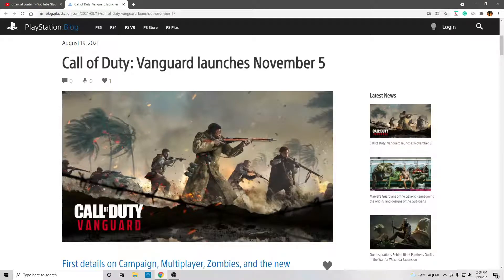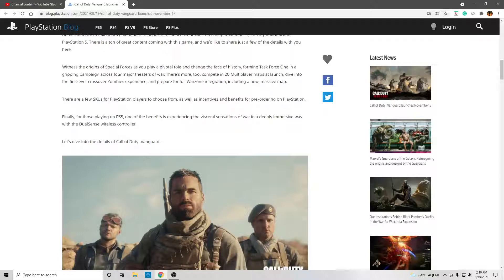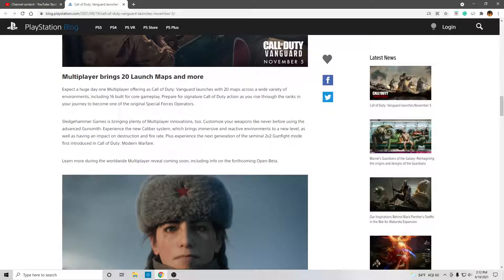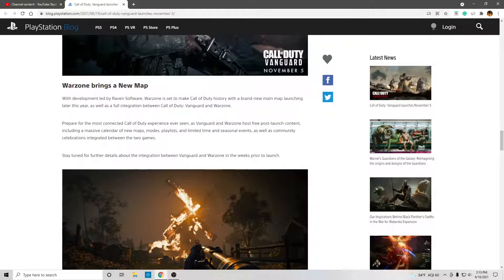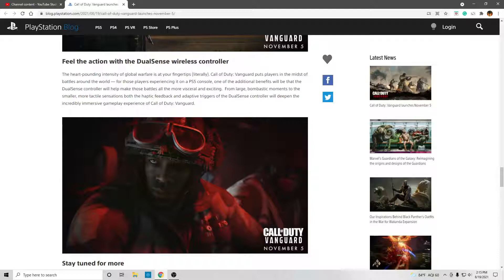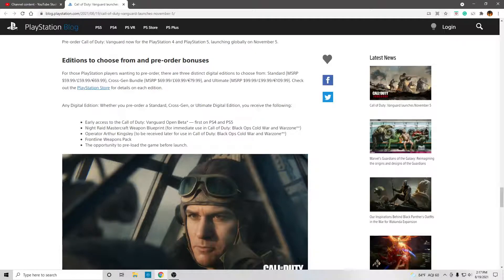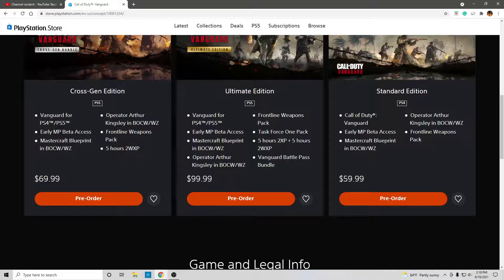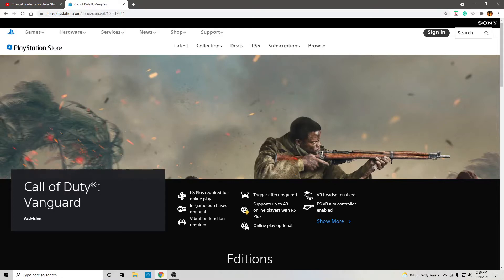Call of Duty: Vanguard Details!